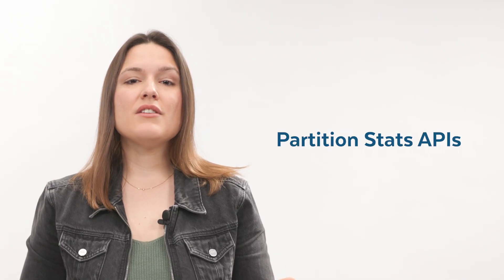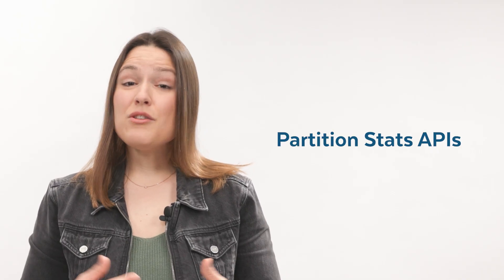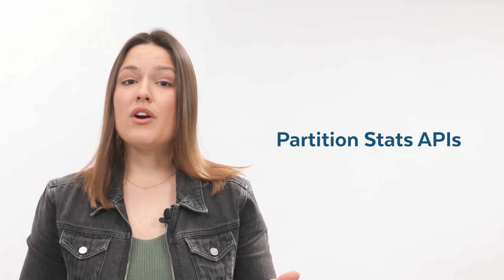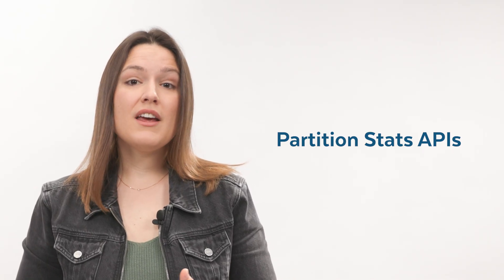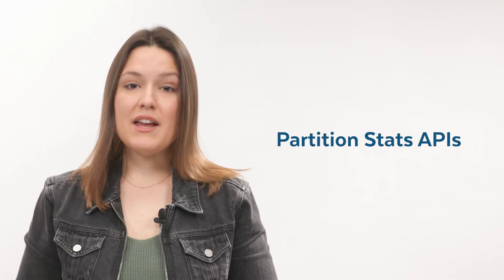An Overview Of The Apache Iceberg 1.9 Release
Apache Iceberg™ 1.9 is here! Follow along as Danica Fine, Lead Developer Advocate OSS at Snowflake, shares highlights of the latest Apache Iceberg version. The release is split up into Core Changes and New Features, Spec Work (including v3 updates and implementations), and Deprecations and Removals.

TIMESTAMPS
0:00 - Intro

0:44 - Partition Stats APIs
1:13 - Improved REST Catalog Authentication
1:58 - InternalData Support in the Core Module
3:54 - Apply ignoreResiduals to Delete Filtering
4:18 - Fix Incorrect Spec Being Used with AddFiles Procedure

5:06 - Row Lineage Enabled by Default
5:57 - No Default Values for Variant and Geo Types
6:29 - Rapid-Fire v3 Spec Implementation Updates

6:46 - Spark 3.3 Support Removed

6:54 - Close

Have a watch to learn more about the Apache Iceberg 1.9 release!